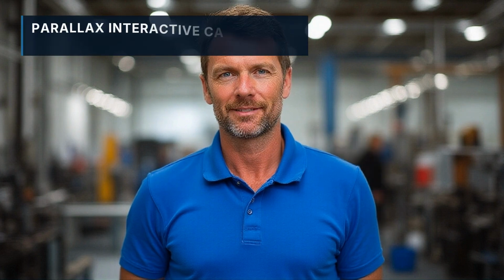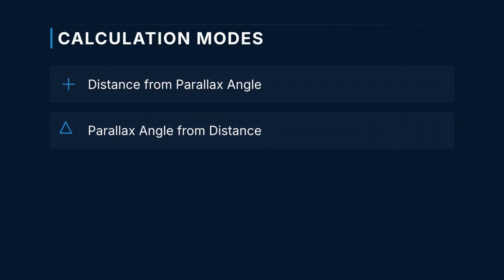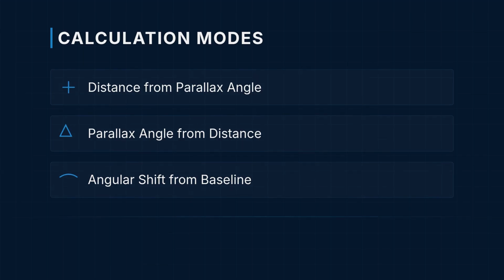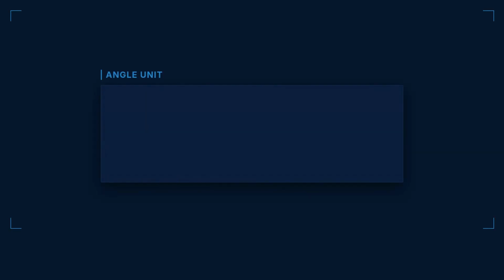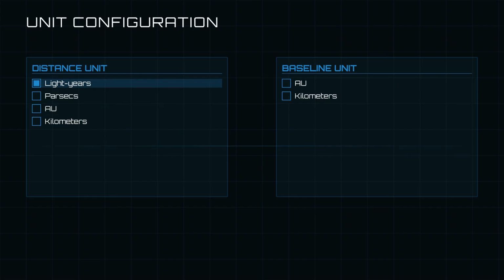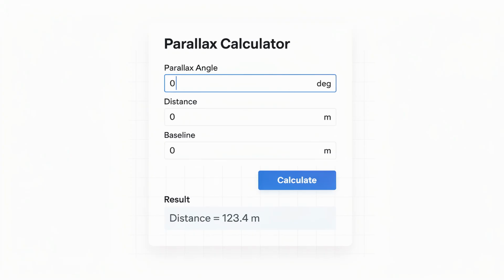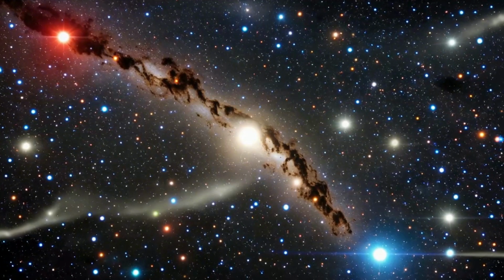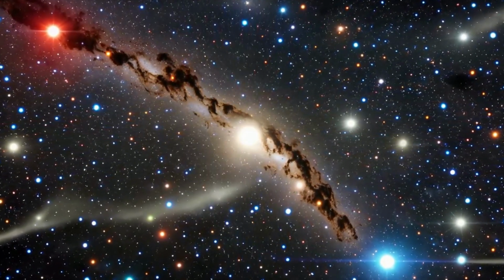Parallax Calculator — How to Use It | Engineering Tool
How to use the Parallax Interactive Calculator — an interactive engineering tool for engineering calculators problems.

The Parallax Interactive Calculator solves stellar distance and parallax angle calculations for astronomical measurements.

Let's explore the input fields. First, select your Calculation Mode from five options: Distance from Parallax Angle, Parallax Angle from Distance, Angular S...